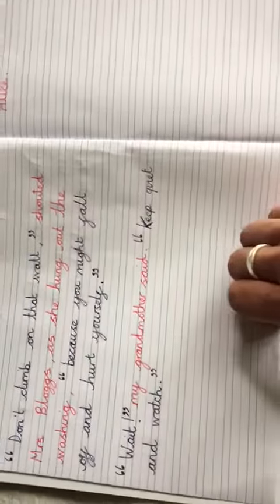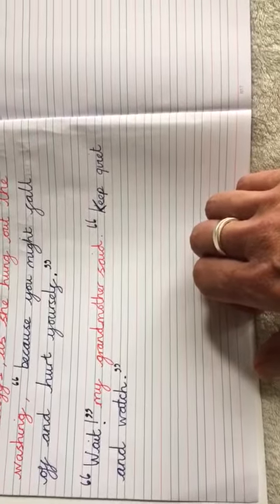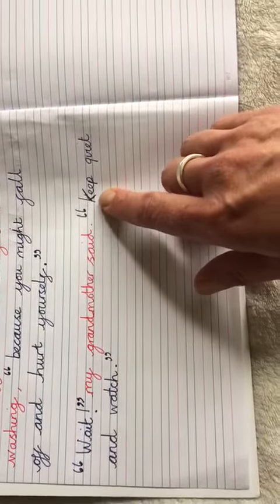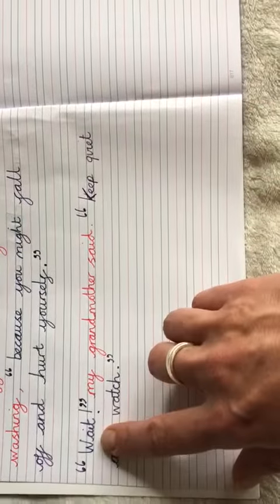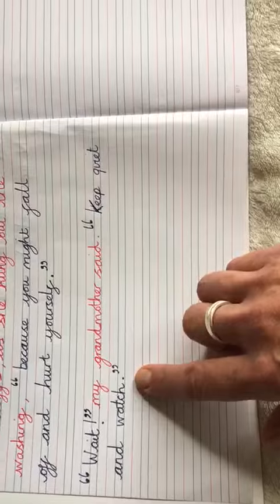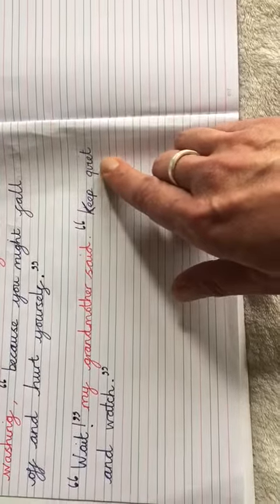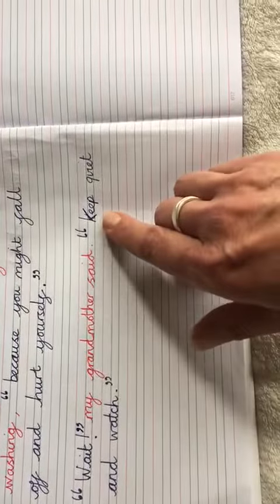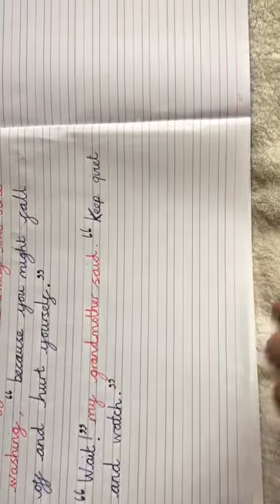Year 4 Literacy 29042020 - Lea Forest Primary Academy